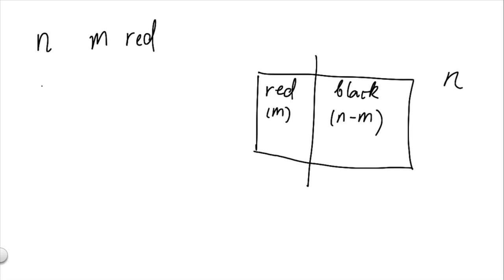Hypergeometric Probabilities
Instructor: Kuang Xu